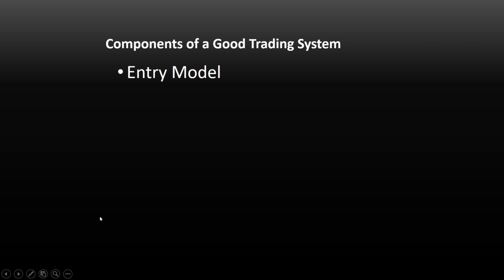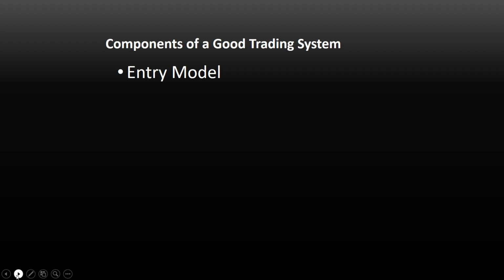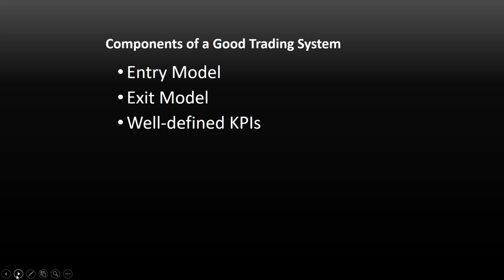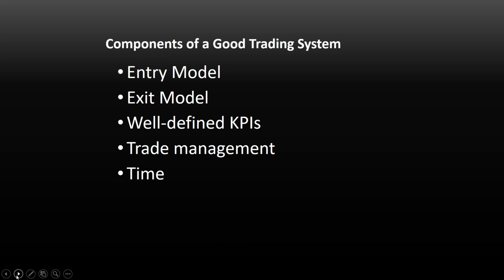Components of a Good Trading System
They're just five.
Not arranged in order of importance.
There can be more.

Timecodes
00:00 Intro
00:25 Entry Model
00:53 Exit Model
01:52 KPIs
02:58 Trade Management Rules
05:39 Time